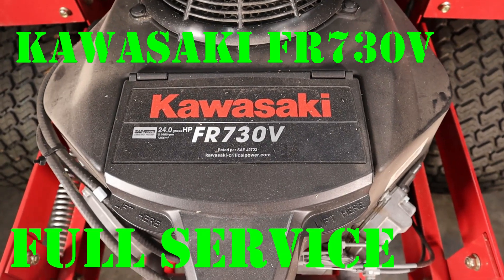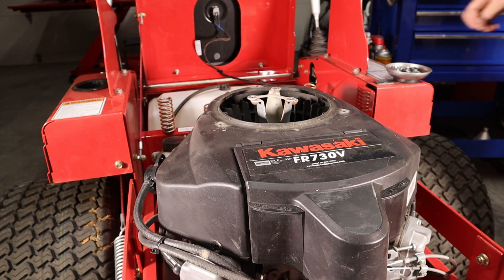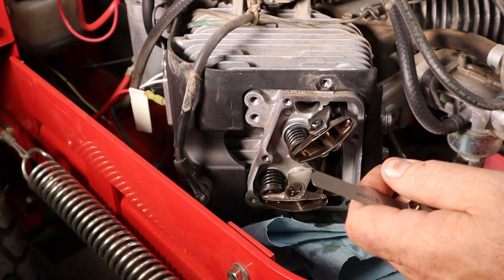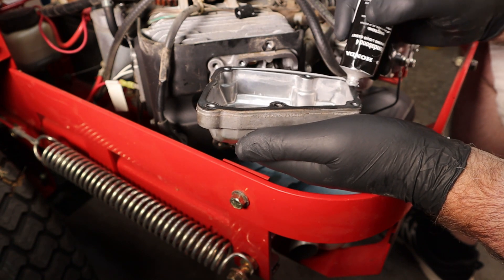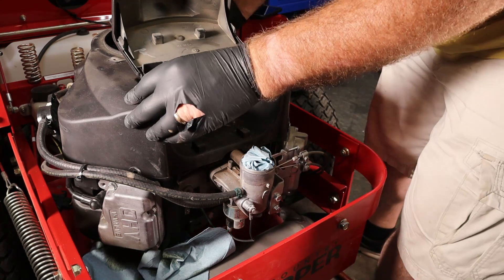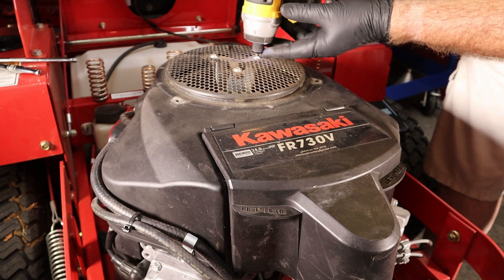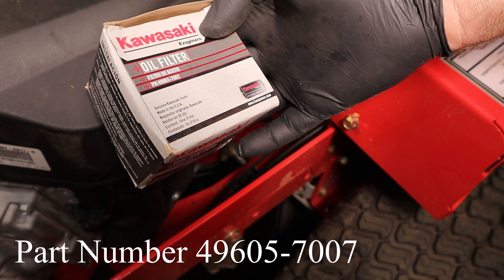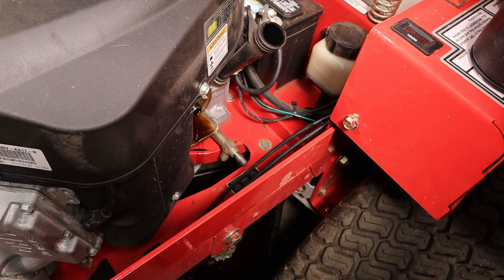Kawasaki FR730V engine service and tune up. Performing regular maintenance on the Kawasaki FR730V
Tips and advice on Kawasaki FR730V Kawasaki engine. Full regular maintenance. Oil and filter change, Adjust valves, Spark plugs, checking cooling fins and other maintenance.
 How to Maintain your lawn mower engine. This engine is on a Country Clipper zero turn mower.